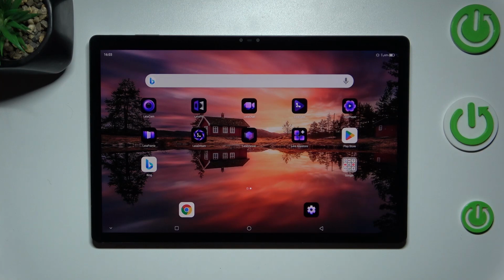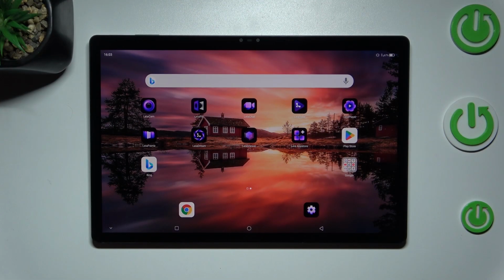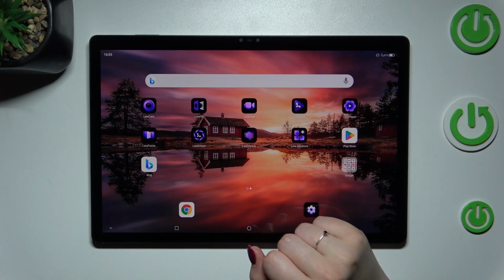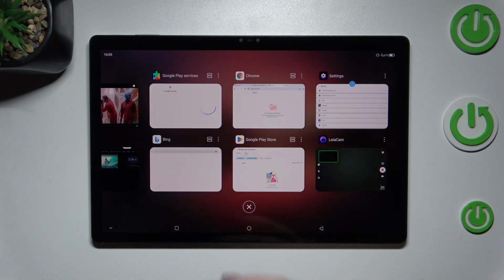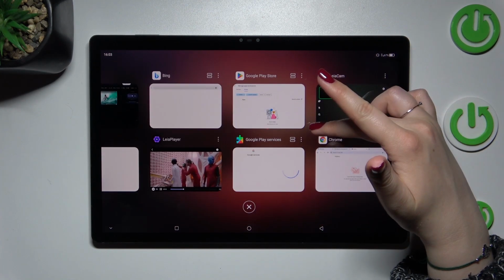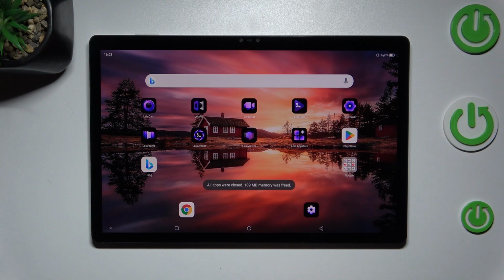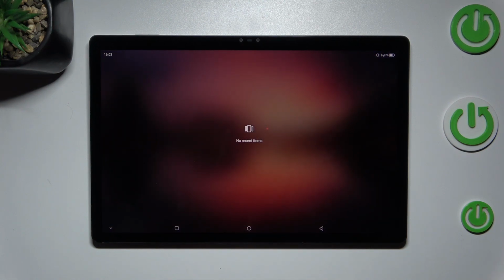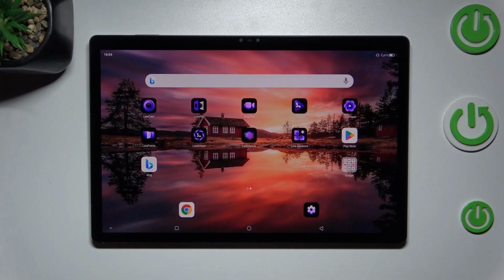How to Close Running Apps in NUBIA Pad 3D – Close Opened Apps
If you're wondering how to close all running apps in your NUBIA Pad 3D, then here we are coming with help! In this tutorial, we would like to guide you to a proper section, in which all opened apps are stored. There you can close them with only one click! So let's follow all the shown steps and close ll background apps in NUBIA Pad 3D!

How to turn off running apps in NUBIA Pad 3D? How to switch off apps in NUBIA Pad 3D? How to deactivate apps in NUBIA Pad 3D? How to turn off applications in NUBIA Pad 3D? How to turn off applications in NUBIA Pad 3D? How to speed up NUBIA Pad 3D? How to release memory in NUBIA Pad 3D?